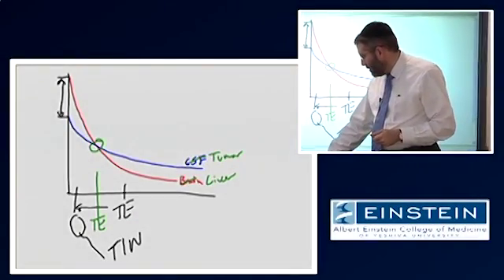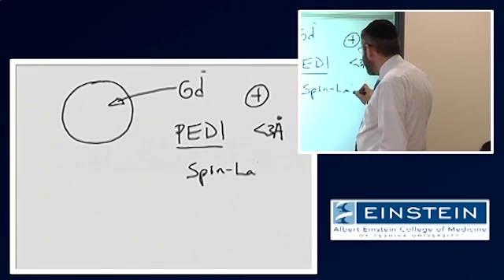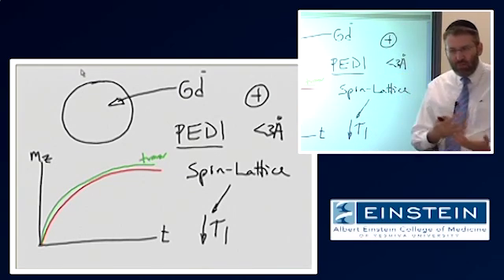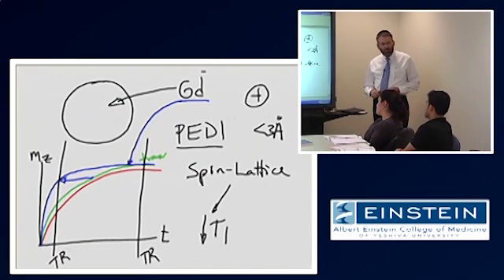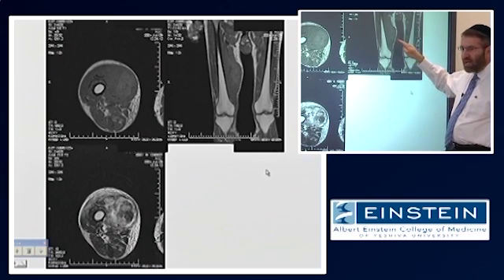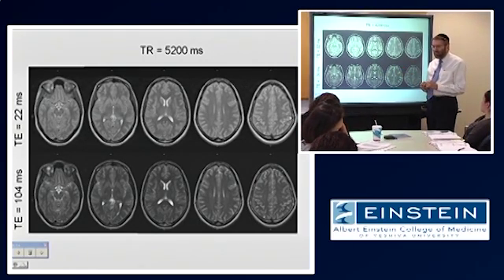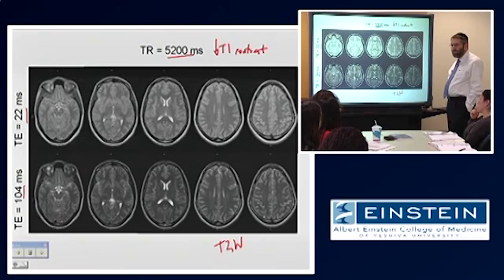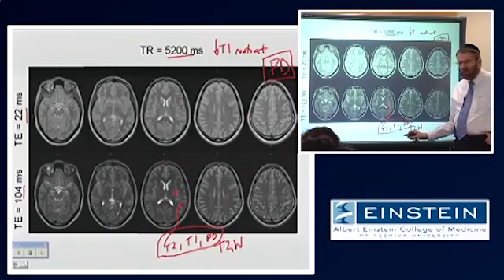Introducing MRI: Contrast Agents (13 of 56)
- The thirteenth chapter of Dr. Michael Lipton's MRI course covers Contrast Agents. Dr. Lipton is associate professor radiology at Albert Einstein College of Medicine and associate director of its Gruss Magnetic Resonance Research Center.